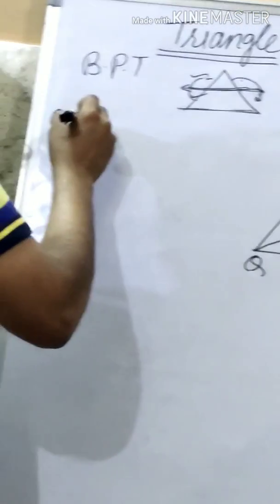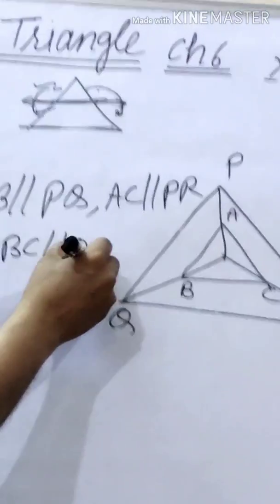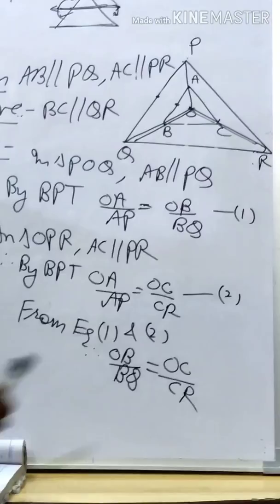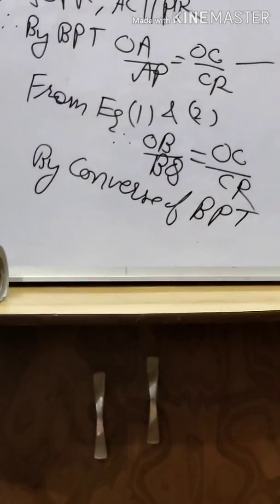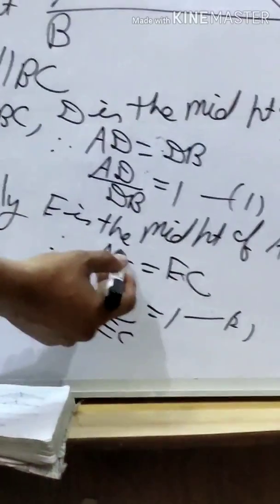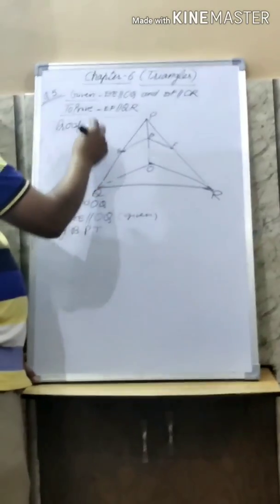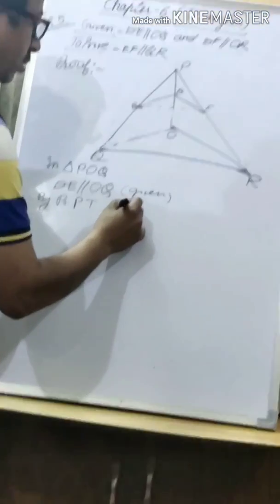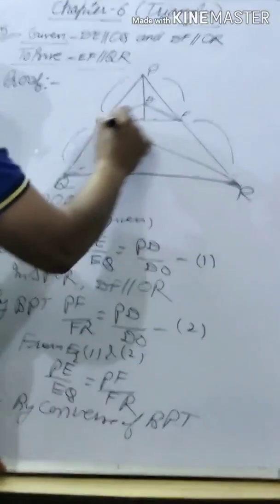Ch6 Triangle XAmaths Bajaj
RVGRsnp